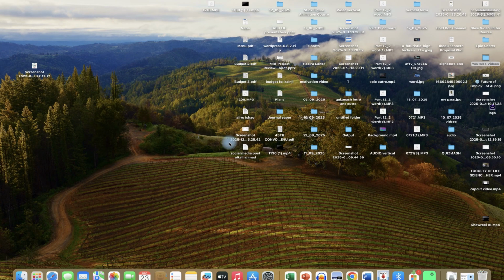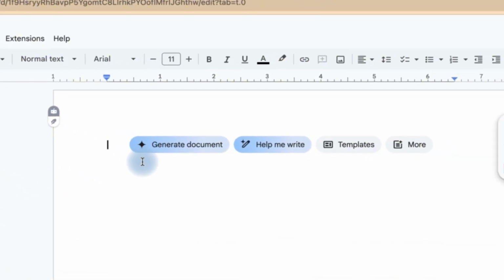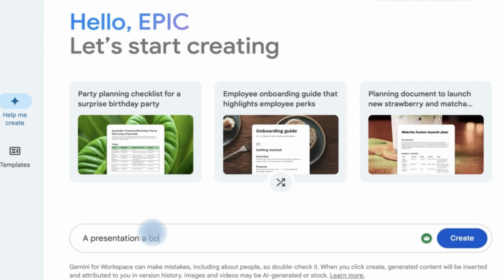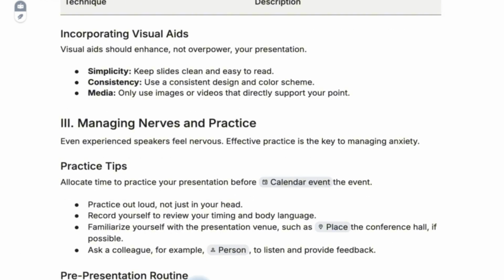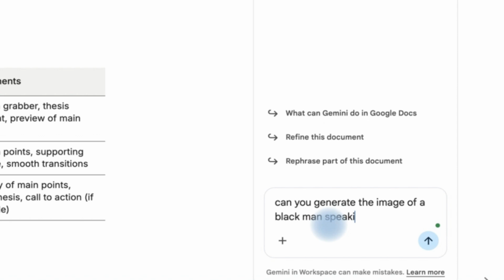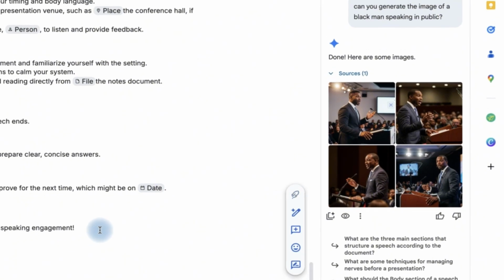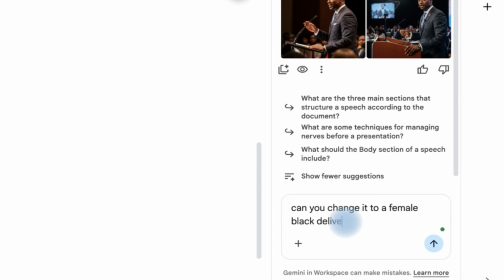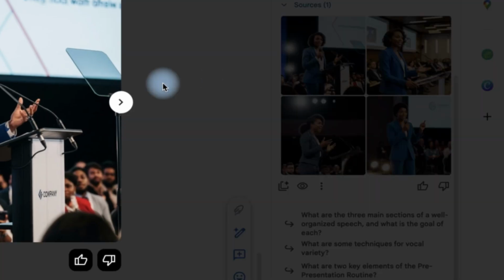How to Use Google Gemini in Google Docs – Write Smarter with AI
In this video, you’ll learn how to use Google Gemini directly inside Google Docs to write, edit, summarize, and improve documents faster. Google Gemini helps you generate content, rewrite paragraphs, fix grammar, create outlines, and brainstorm ideas without leaving Docs. This tutorial is perfect for students, educators, researchers, professionals, and content creators who want to work smarter and save time. Whether you’re writing assignments, reports, emails, or articles, Gemini AI in Google Docs boosts productivity and creativity with just a few clicks.